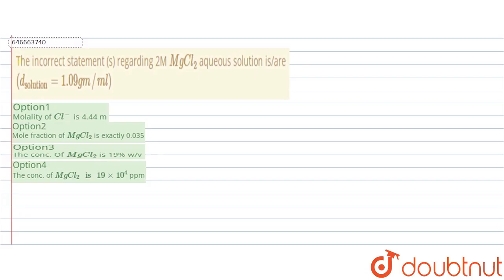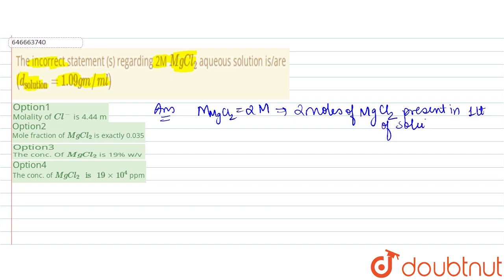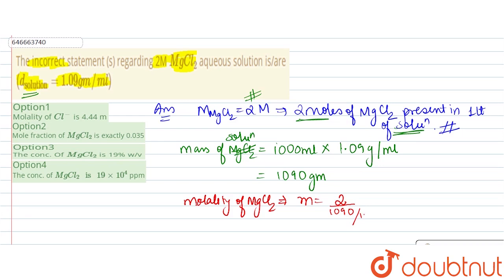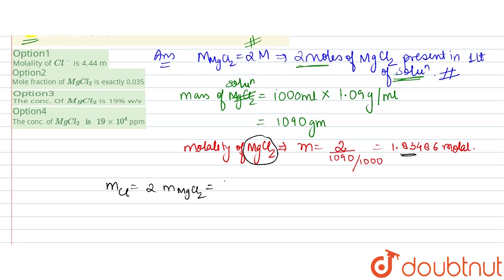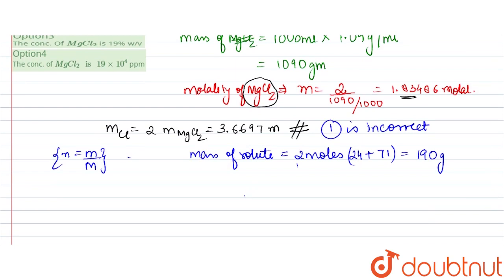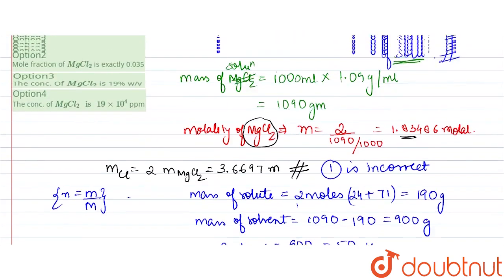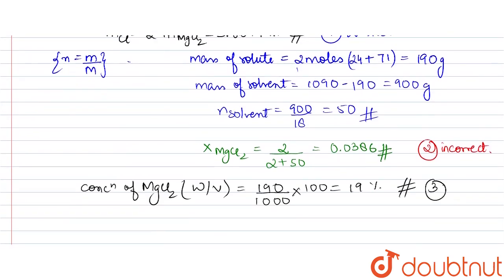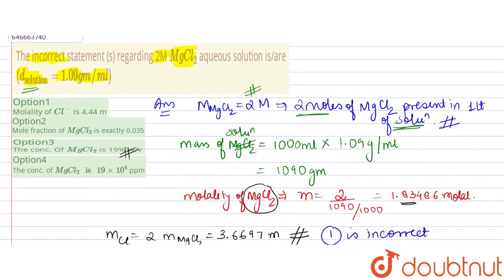The incorrect statement (s) regarding 2M MgCl_(2) aqueous solution is/are (d_(solution) = 1.09 g...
The incorrect statement (s) regarding 2M MgCl_(2) aqueous solution is/are (d_(solution) = 1.09 gm//ml)
Class: 12
Subject: CHEMISTRY
Chapter:  CONCENTRATION TERMS
Board:IIT JEE

👉 Have Any Query? Ask Us.